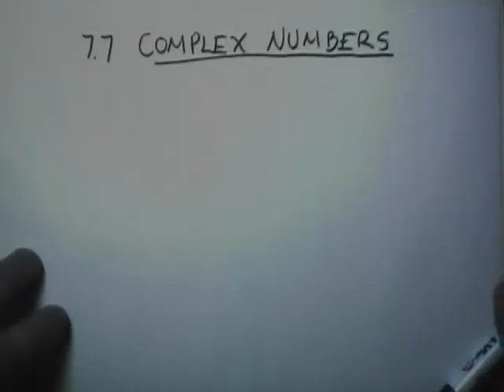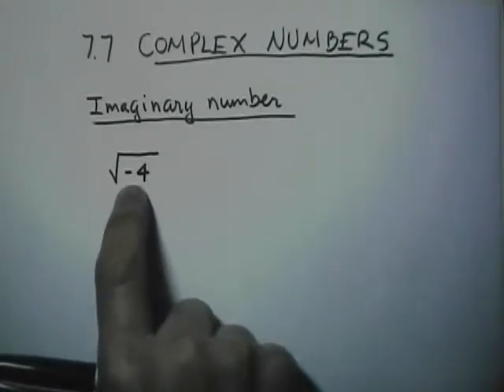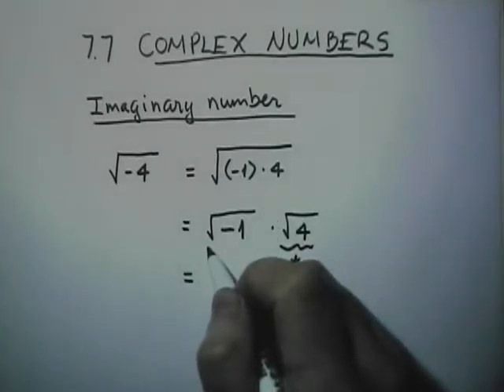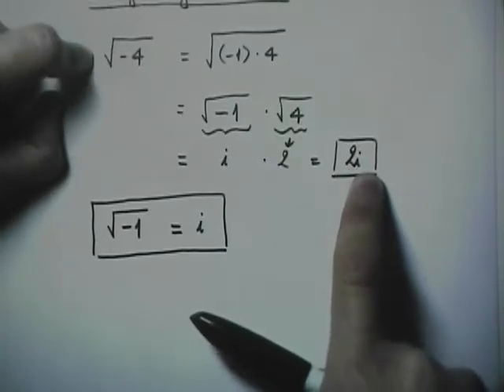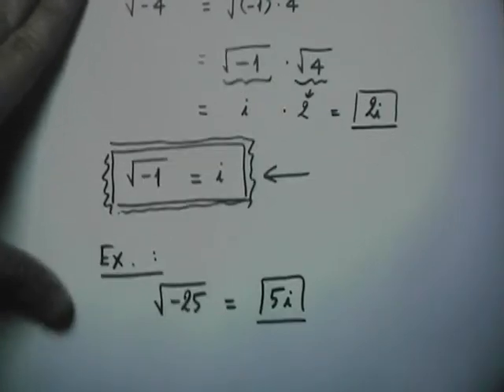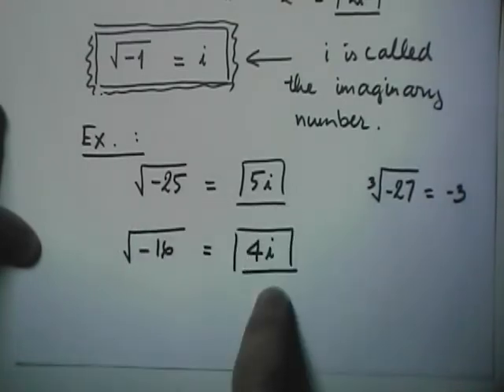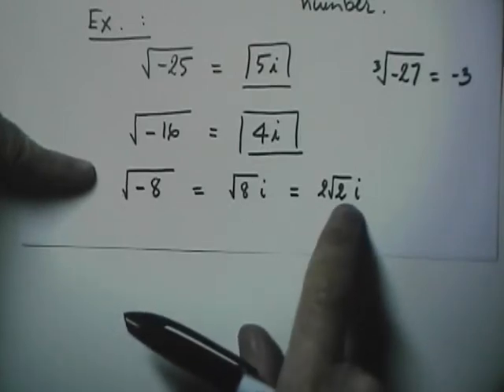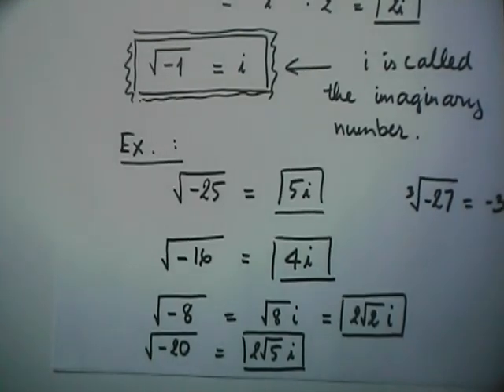7.7 Complex Number - Part 1